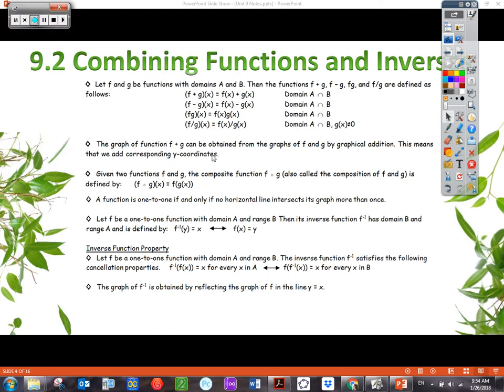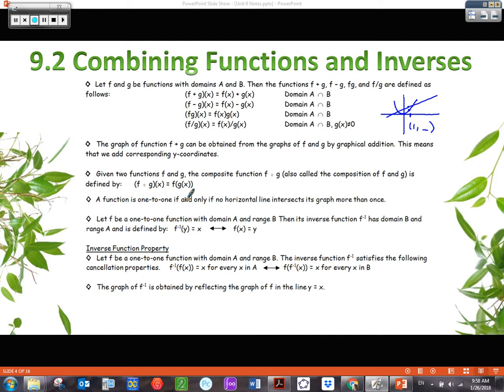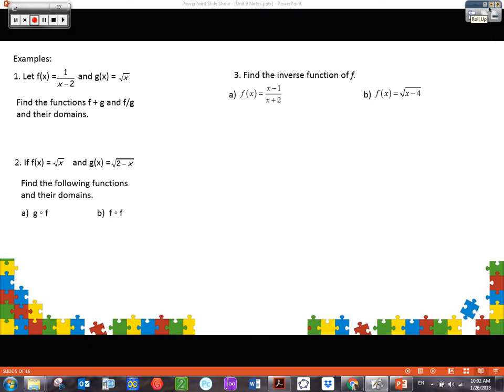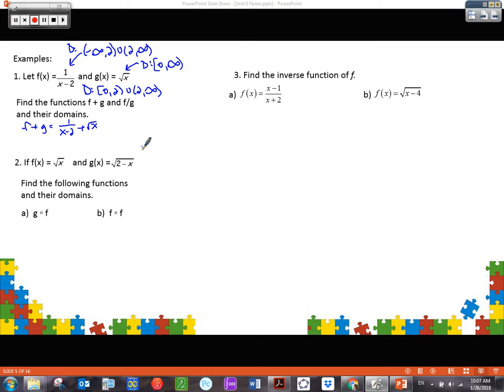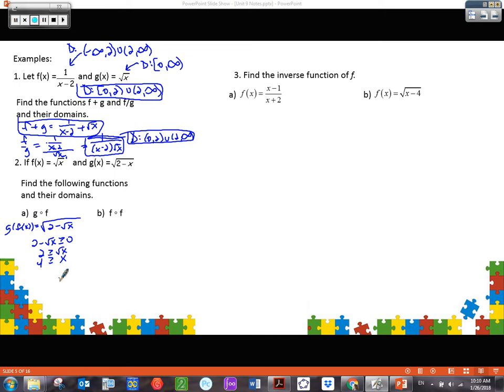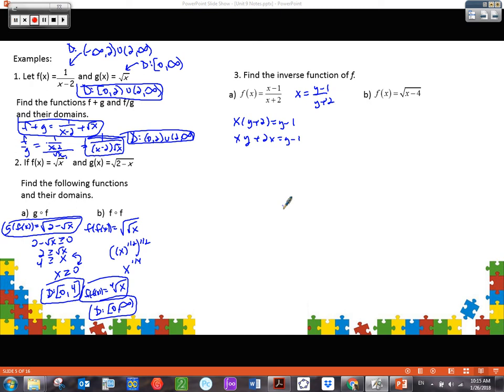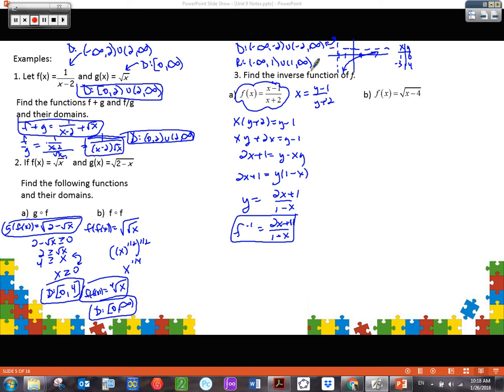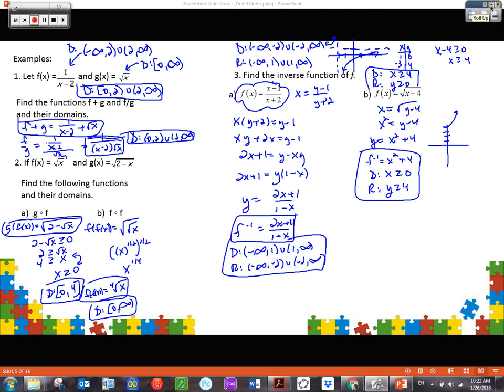Precal TAG 9-2 Combining Functions & Inverses